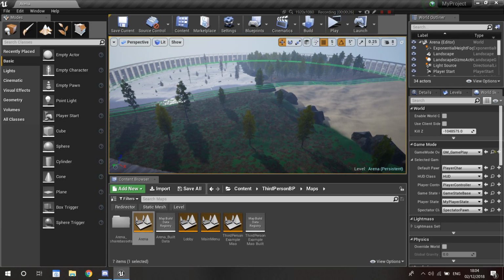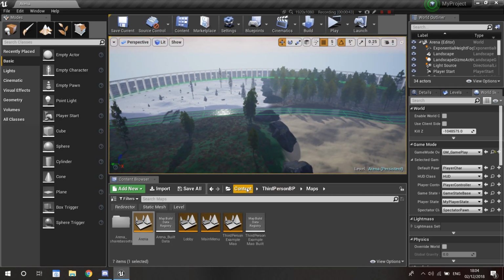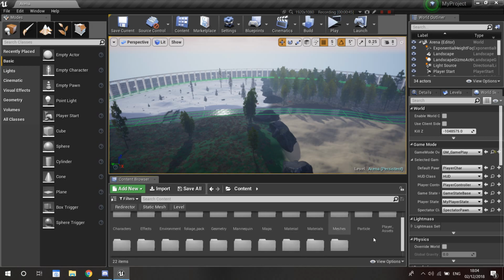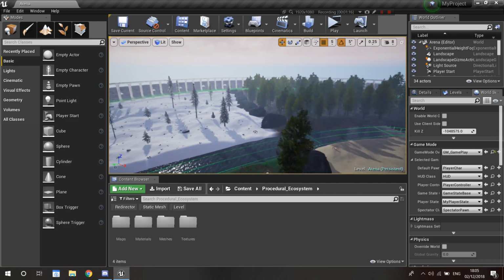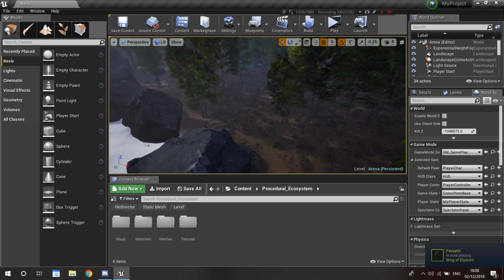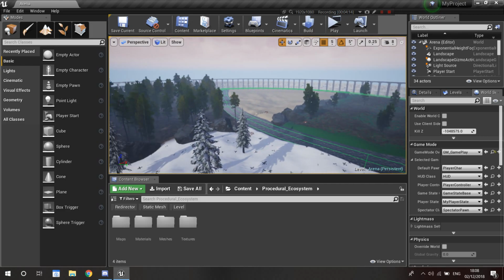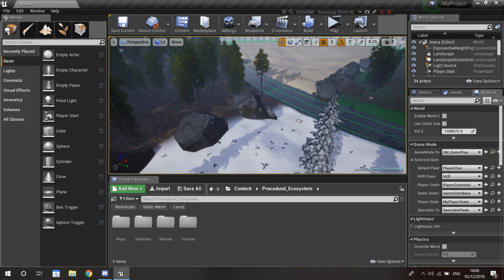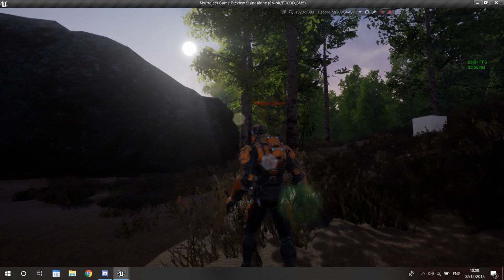UE4 | Third Person Shooter From Start To Finish | #7 | Level Design and Environment Overview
Hi guys, sorry for not uploading for a long time, but I hope to change that in the upcoming weeks! Today I will show you what I have been doing for the level design and environment!